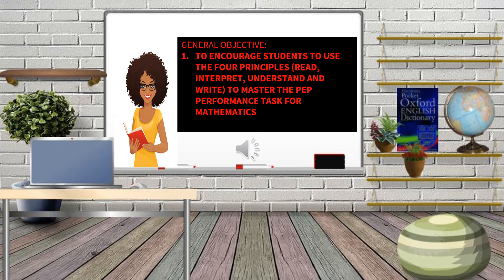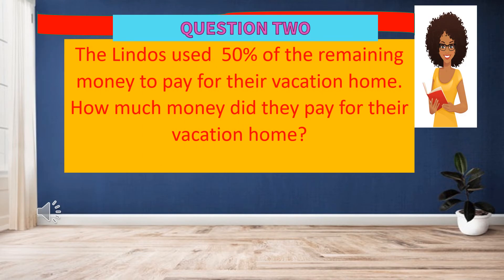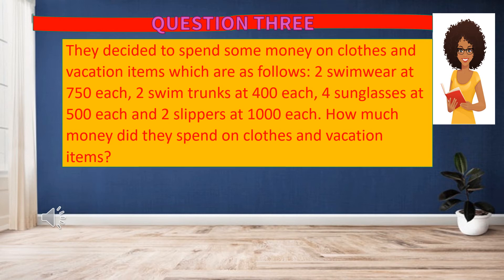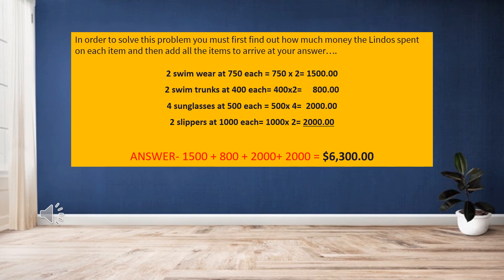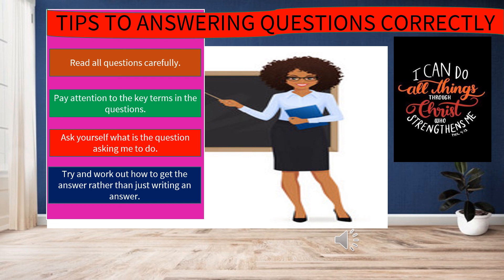Understanding Maths Performance Task for PEP EXAM PRACTICE QUESTIONS PART ONE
This video was created in order to assist students who will be taking the PEP  Mathematics examination. As a parent myself I am concerned that some times our children are not grasping the fundamental concepts of Mathematics and so this video was uploaded so that they may understand these concepts.
The video provides a practical approach to mastering one area of the PEP Mathematics examination.  It also gives students and teachers a simple and fun guide to overcoming some of the challenges or fears that some of them may have in approaching this particular examination. I hope that teachers and students will find the presentation beneficial.